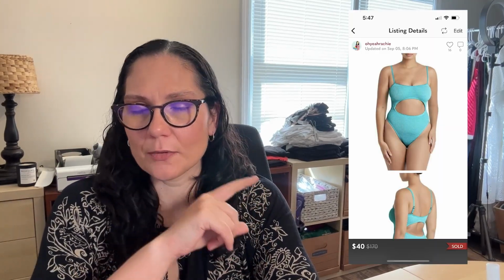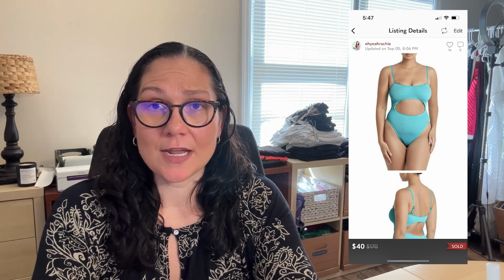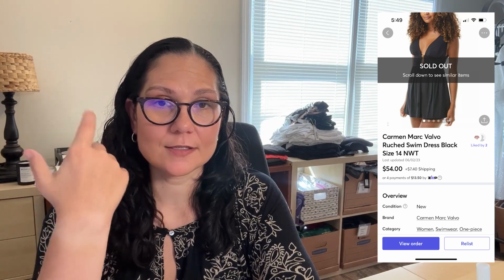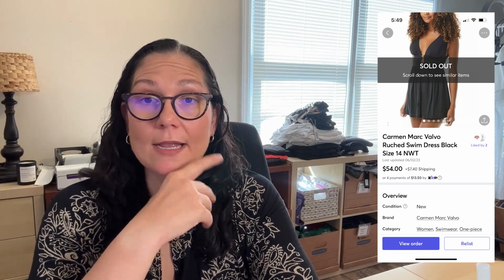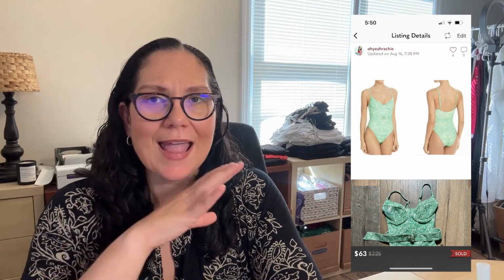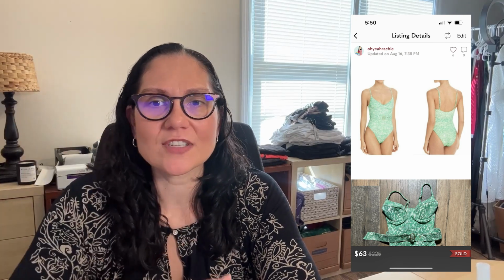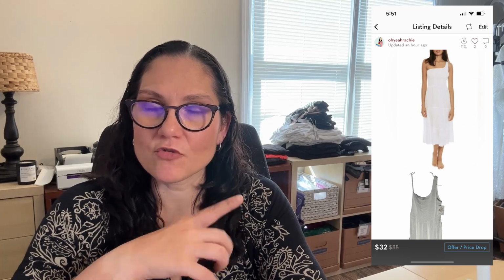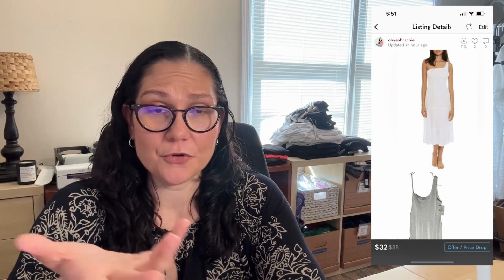WHAT SOLD in 90 Days? Ultimate Swim Mystery Box from Boutique by the Box - Reselling on eBay & Posh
There is great money to be made on swimwear, especially this time of year! Do you think I can double my investment in 90 days?

Want your own box from Boutique by the Box?
NEW AND RETURNING CUSTOMERS CAN USE THIS CODE EVERY TIME YOU SHOP!!

If you are new to Poshmark use code OHYEAHRACHIE when you sign up for a $10 shopping credit!

** I use POSHER VA to share my closet and send offers, so I can spend more time listing, thrifting, and creating content.